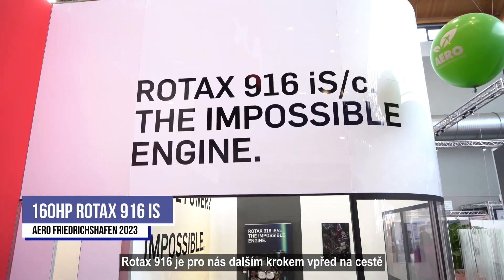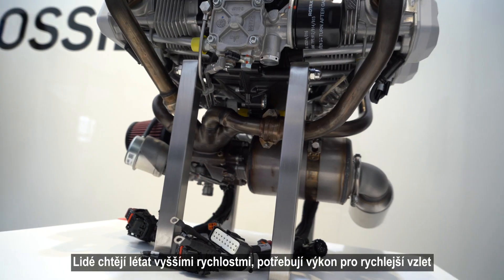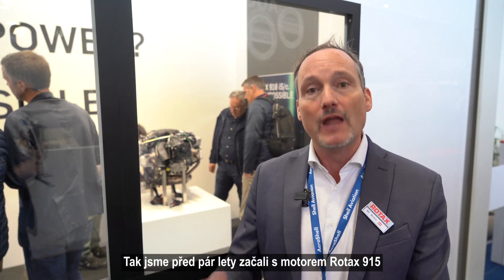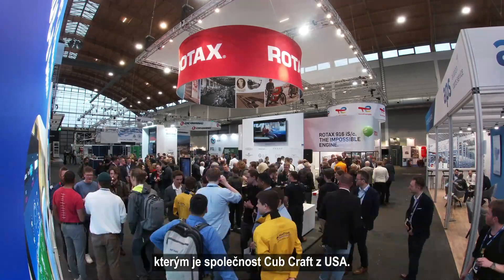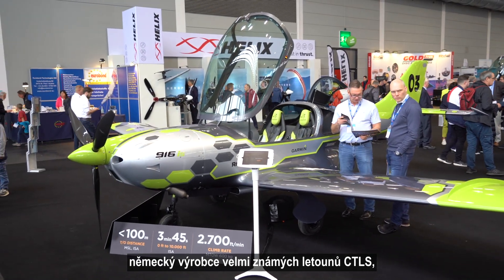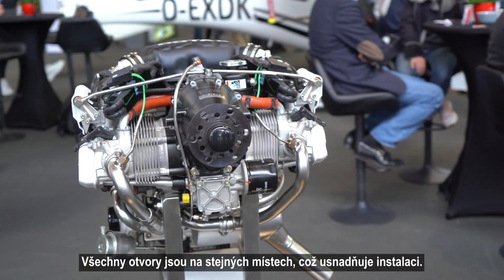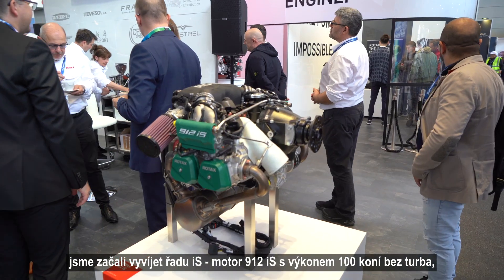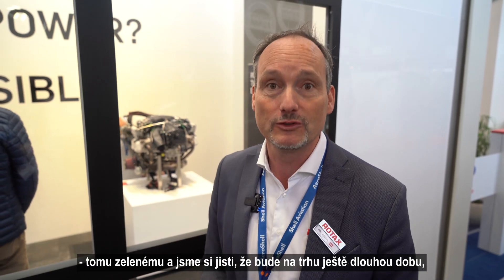Rotax 916 iS (160 HP) | AERO FRIEDRICHSHAFEN 2023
Společnost BRP Rotax poprvé v Evropě představila svůj nový letecký motor Rotax 916 iS s výkonem až 160 koňských sil. Rozhovor s ředitelem BRP pro letecký průmysl Marcem Beckerem.
BRP Rotax introduced its new aircraft engine - the Rotax 916 iS - for the first time in Europe. The engine has a power output of up to 160 horsepower. We had the opportunity to interview Marc Becker, Director of the BRP Aircraft Business.